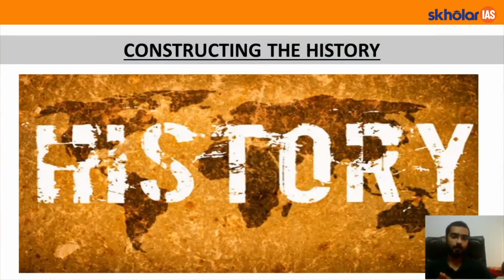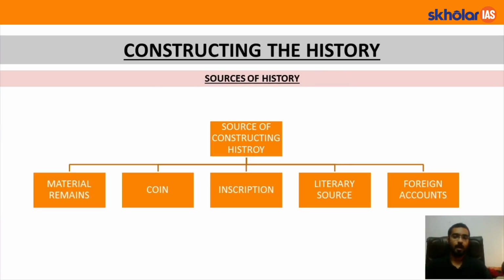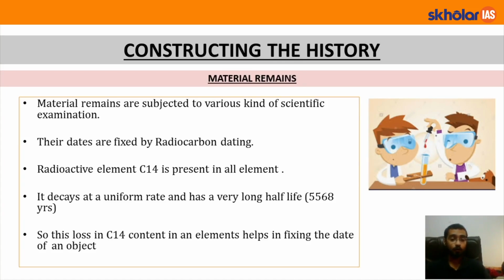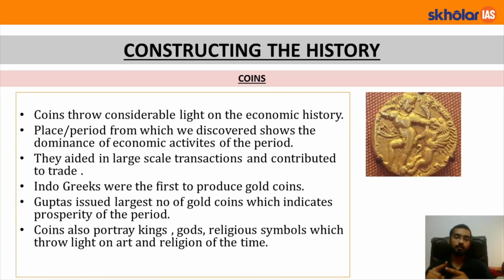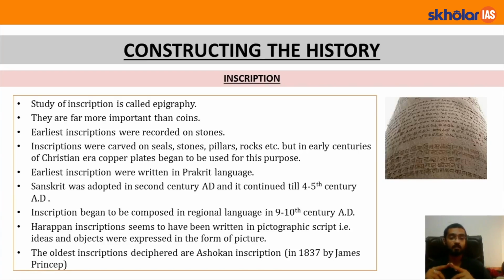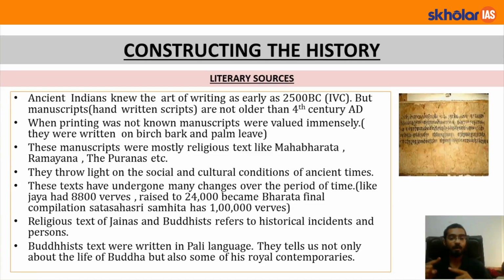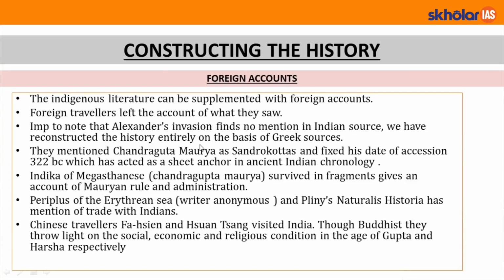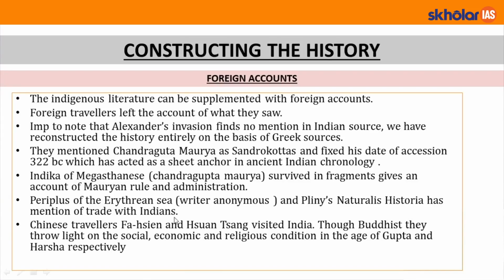Constructing the History | Ancient History | Skholar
In this video on ancient history, we highlight the importance of constructing history. The video highlight why is the study of history important and traces the timeline of Indian history.